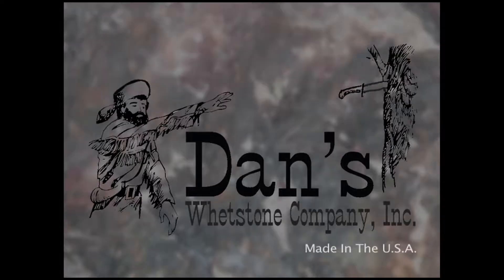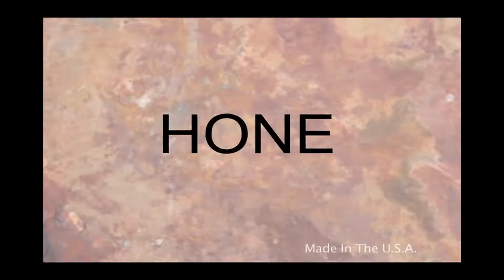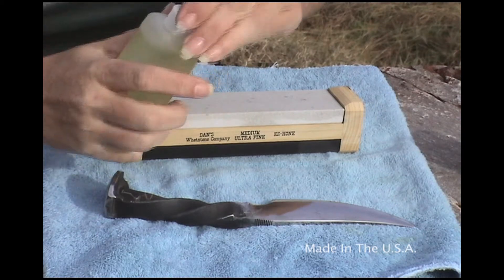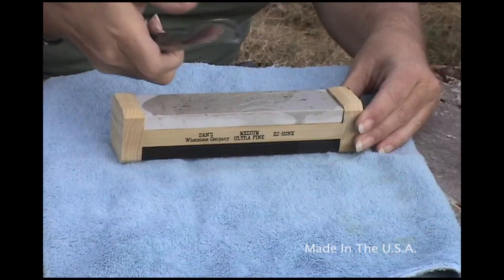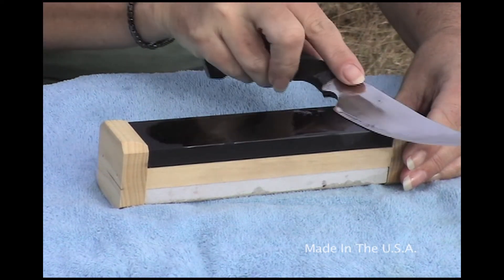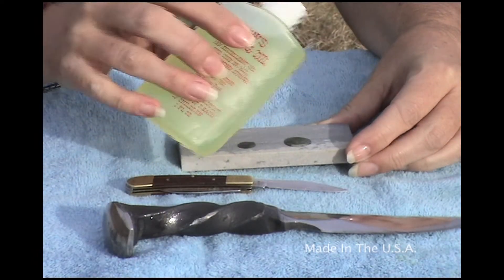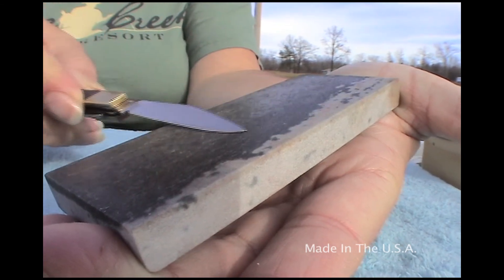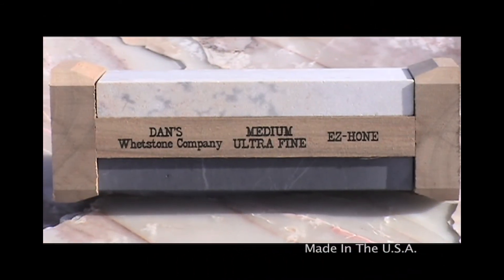Dan's Whetstone Co. Inc. Basic Sharpening Using Natural Arkansas Stone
5 factors to sharpening:  Hone, Angle, Direction, Pressure & Number of Strokes.

Dan’s Whetstone Co., Inc. currently offers over 350 products and is the only Arkansas Novaculite stone producer that quarries, manufactures, and distributes Natural Arkansas Whetstone products worldwide.  Dan’s owns over 500 acres of mineral properties and controls several quarries that supply the various grades of Novaculite used in manufacturing.  According to the reserve projections these quarries will supply the next four generations or more, which would lead one to believe that Dan’s Whetstone will be around for many years to come.
The Arkansas Novaculite stone has earned the reputation of the most sought-after natural abrasive worldwide and is a premiere sharpening product used not just as a knife sharpeners,  but as woodworkers, jewelers, surgeons, dentists, veterinarians, die makers, gunsmiths, and goldsmiths.  Other applications: calibration of x-ray crystallography machines and maintenance of ice skate and snow ski’s.
The EZ Hone Knife Sharpening Systems is an exclusive product that was designed by Dan Kirschman of Dan’s Whetstone Co., Inc. with the novice knife sharpener in mind- however, numerous experienced knife sharpeners use this product as well.  This design features the end-block reference angle so that anyone can learn and maintain a good working edge on their knife.  This design facilitates four different grades of stones and highlights an ultra fine stone, making it available and affordable to the general public.  This compact field item, with its reusable container and one ounce bottle of oil makes it a popular product for household and field use as well.